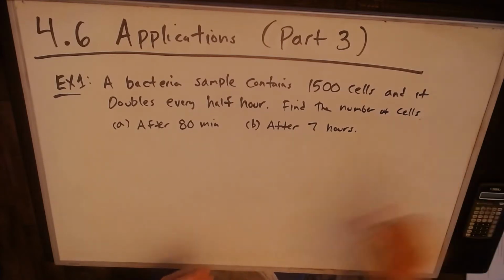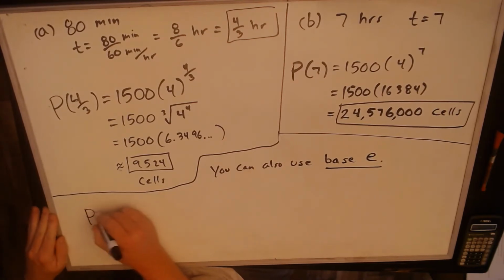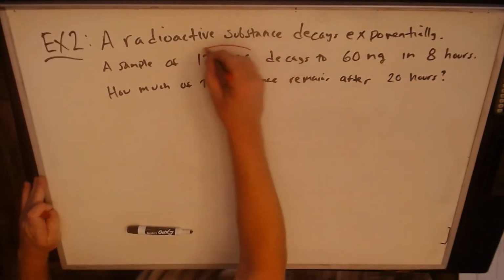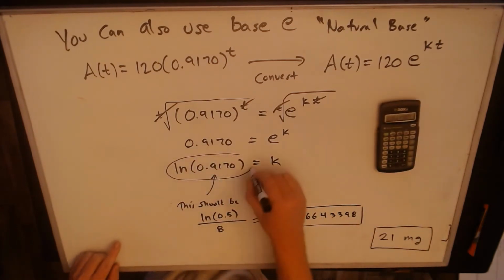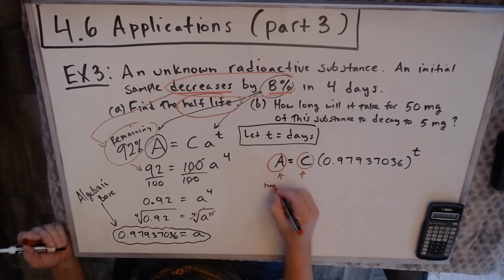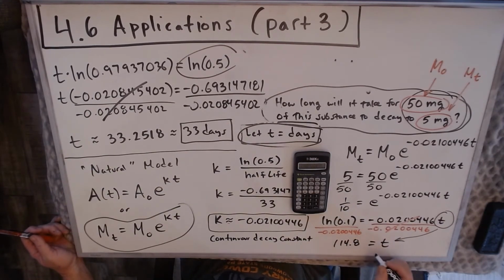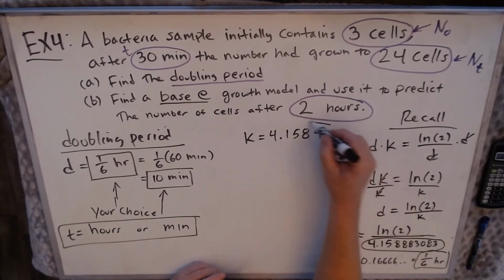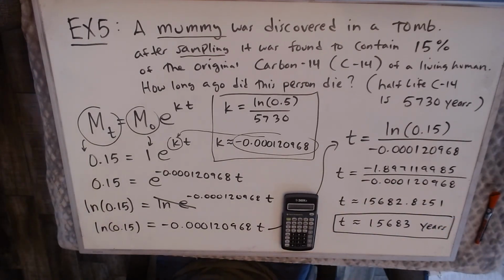Math 12 lecture 4.6 part 3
Doubling period and half life applications

Note: There is a minor error of part (b) of example 3. The correct answer is 110 days.